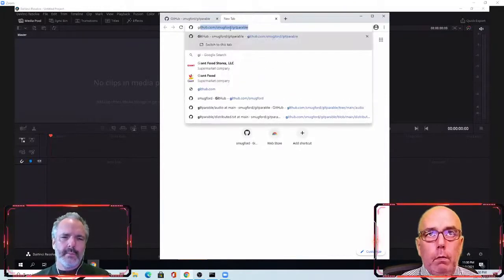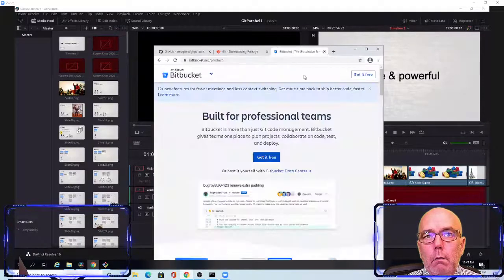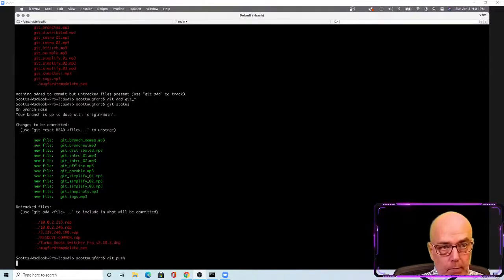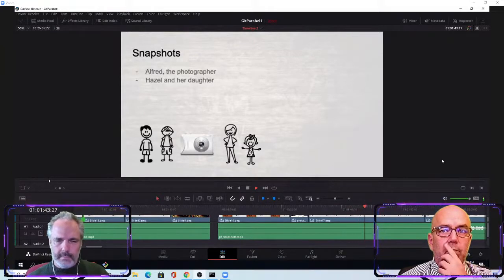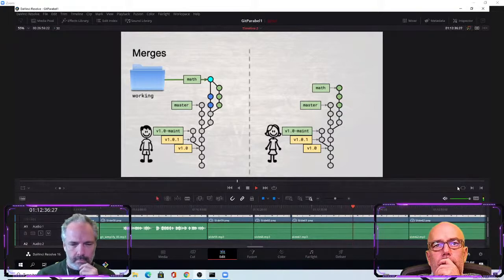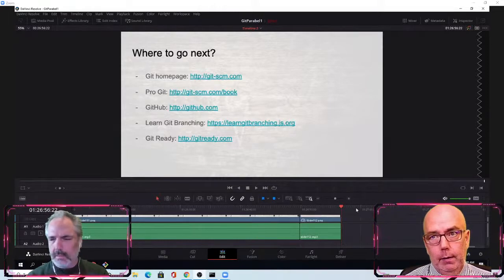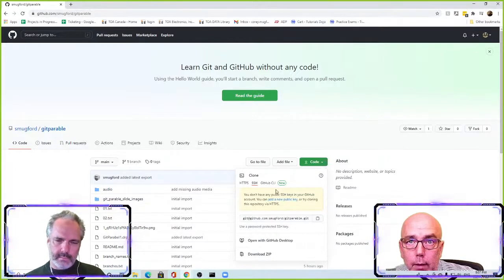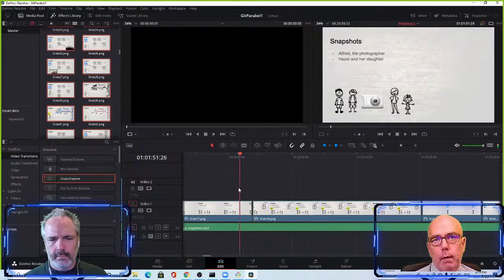Gitparable Meets Davinci Resolve Stream (Part 1)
In this Livestream we discussed the popular Git Parable concept to describe how git works. We also transferred a large Davinci Resolve project from the West Coast of Canada to just West of Toronto in less than a few seconds.